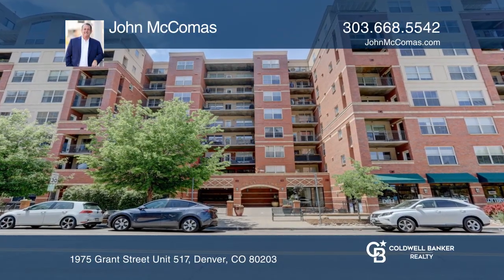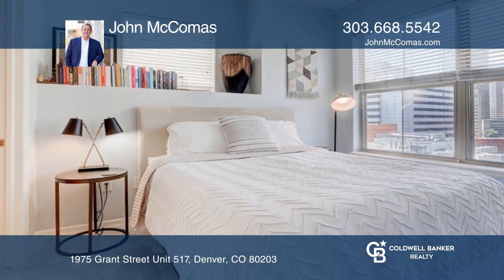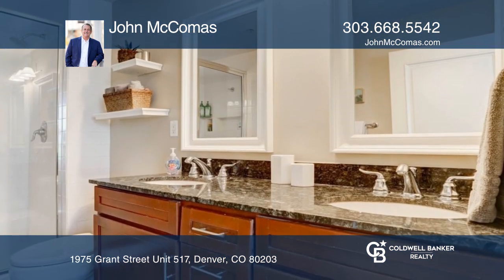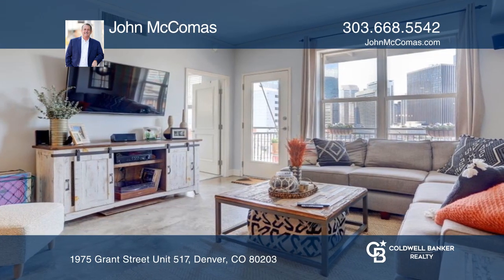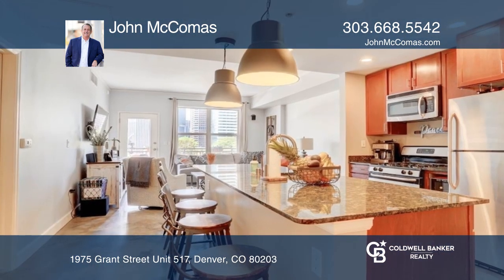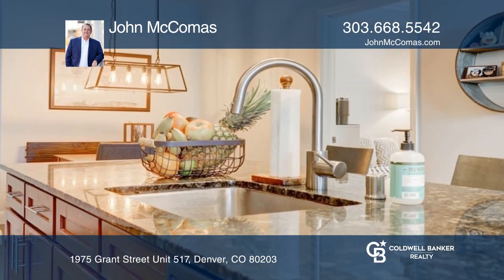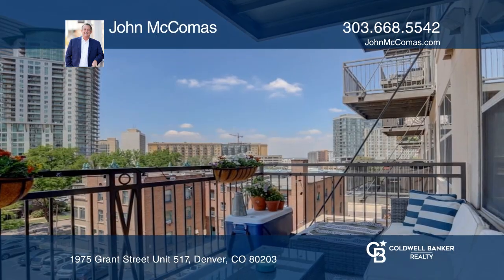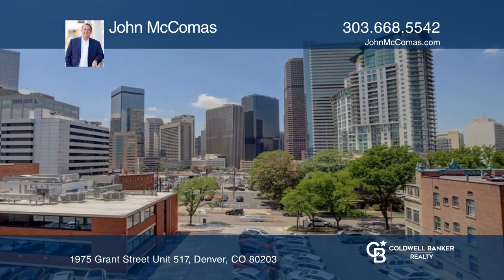John McComas presents 1975 Grant Street Unit 517 Denver, CO | ColdwellBankerHomes.com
1975 Grant Street Unit 517, Denver, CO

Enjoy urban contemporary living in this prime uptown setting! Just two short blocks to downtown, and surrounded by local parks, restaurants and shops. Including a convenient café/store onsite. In just minutes you can be in the core of downtown Denver, RiNo, St. Joes and Presbyterian St. Lukes hospi